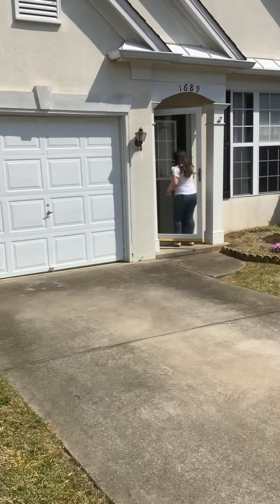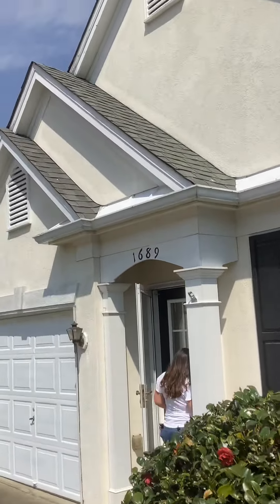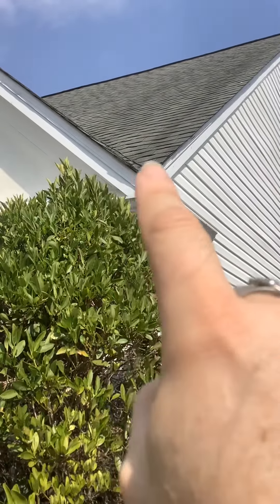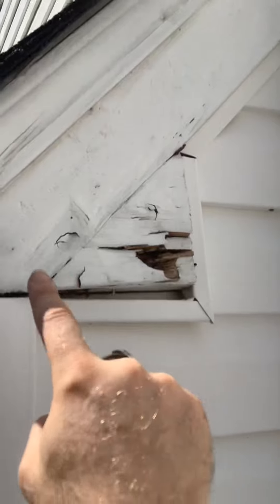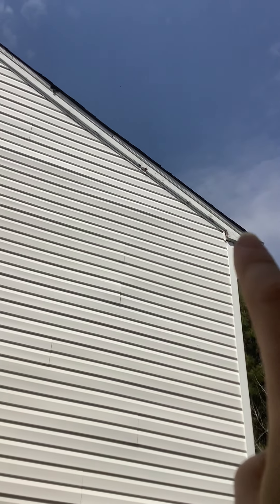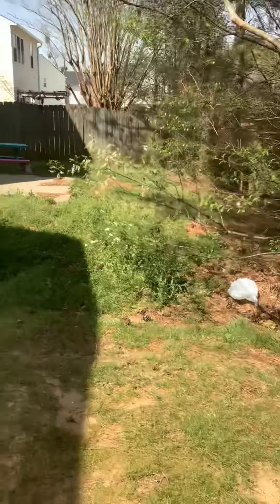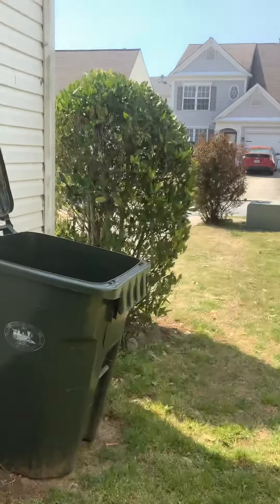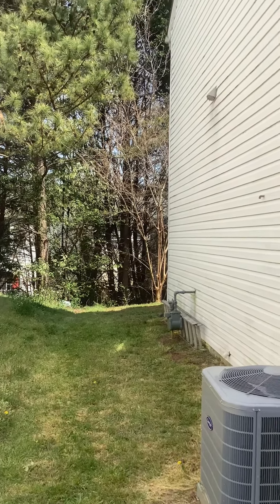April 13, 2022